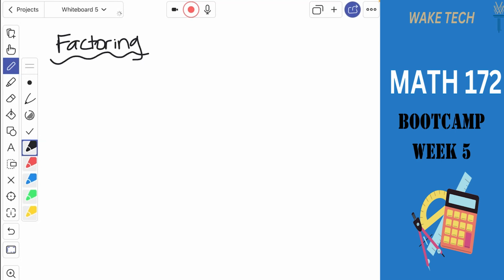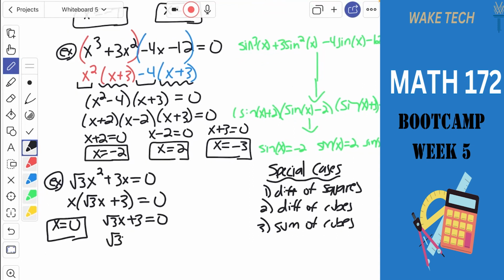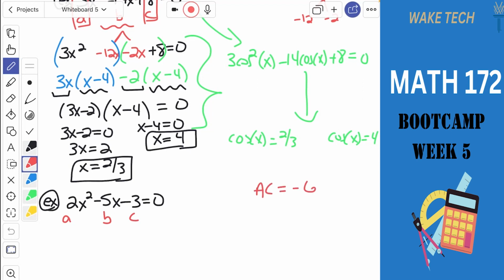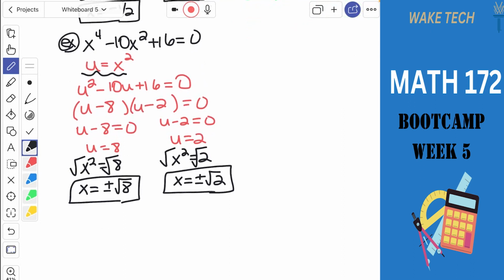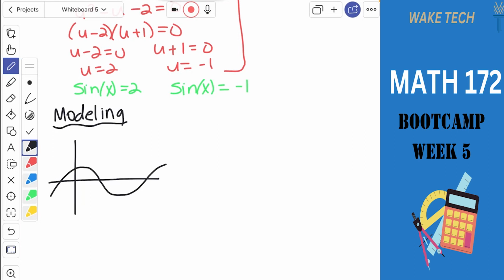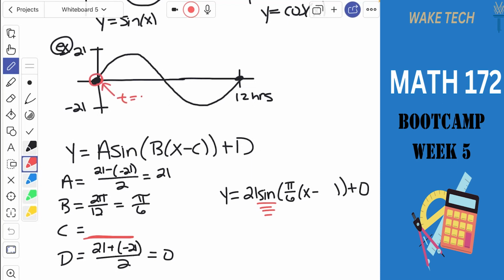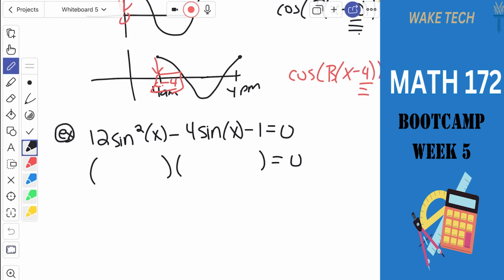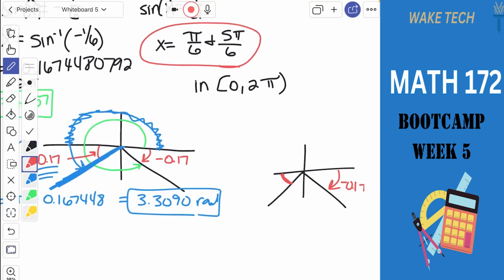Bootcamp 172 Week 5 | · Setting up Quadratic Application Problems· Simplifying Radicals·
Bootcamp 172 Week 5
· Setting up Quadratic Application Problems

· Simplifying Radicals

· Factoring Quadratics

· Quadratic Formula

· Solving Equations